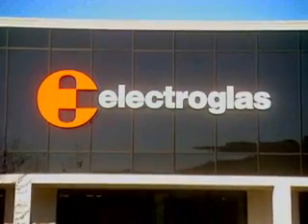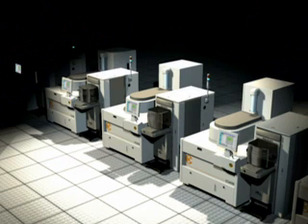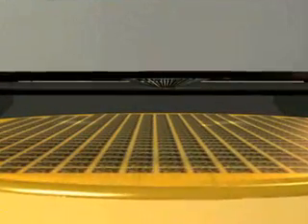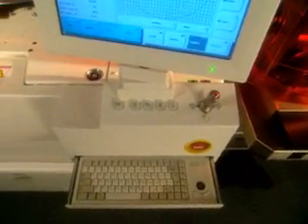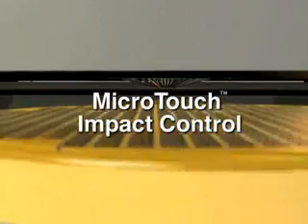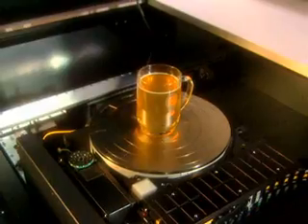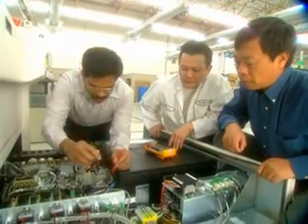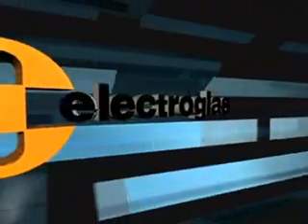wafer probers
Electroglas provides advanced wafer probers, device handlers, test floor management software and services With modern tools for semiconductor industry.